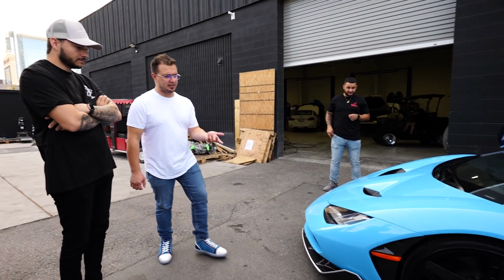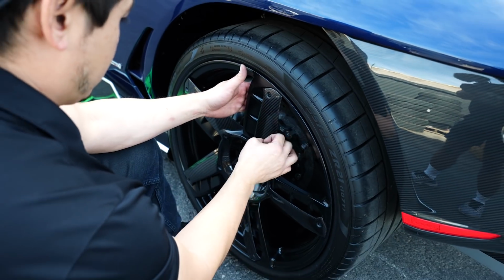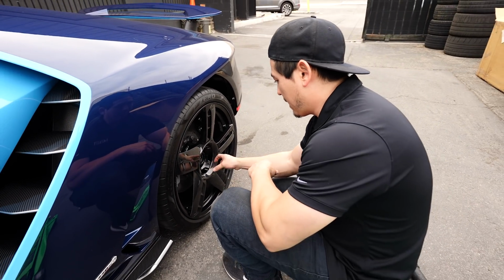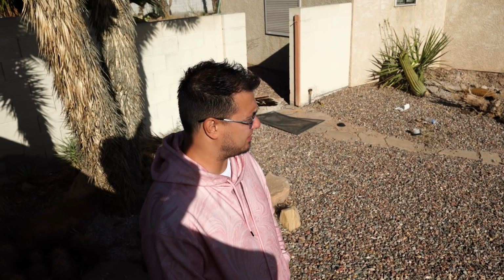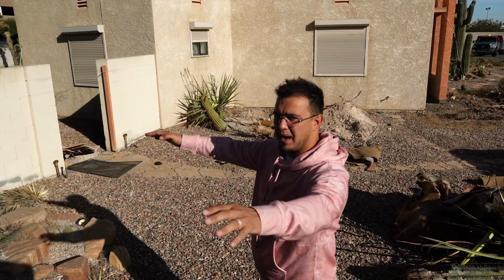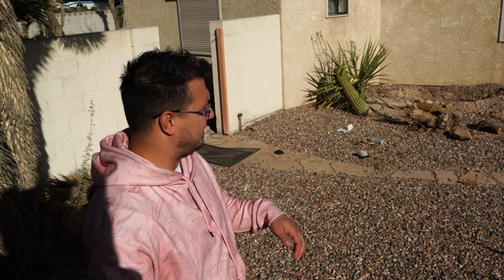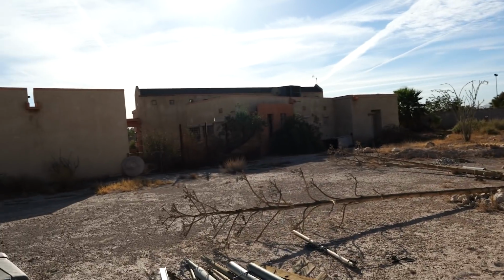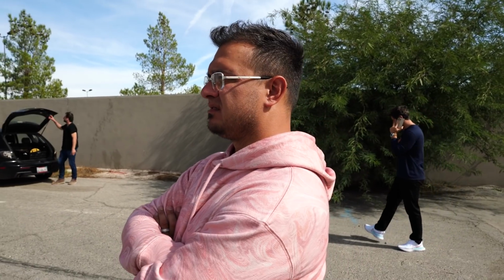I NEED To Twin Turbo This Lamborghini Hypercar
Our friend stopped by with his Lamborghini Centenario and it really got Houston thinking... what if there was a Twin Turbo Centanario... will this be his next hypercar?